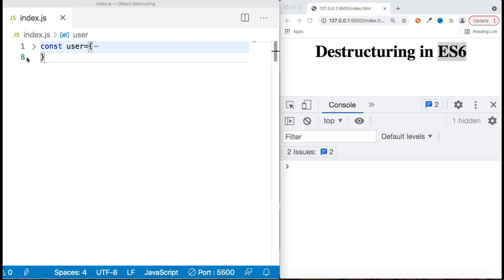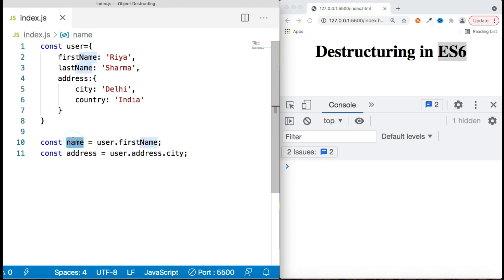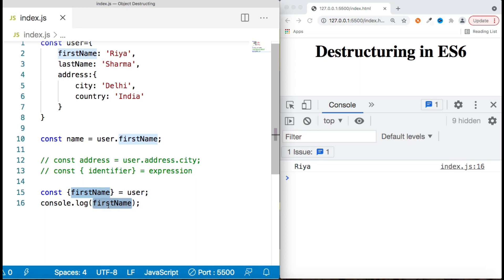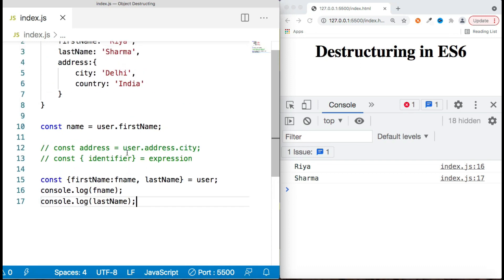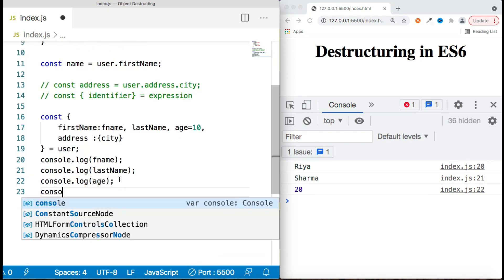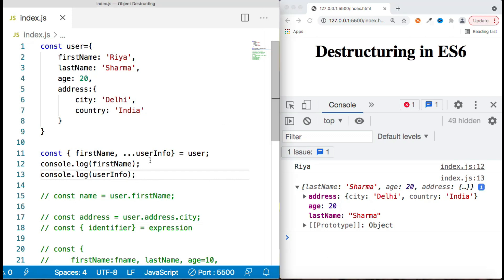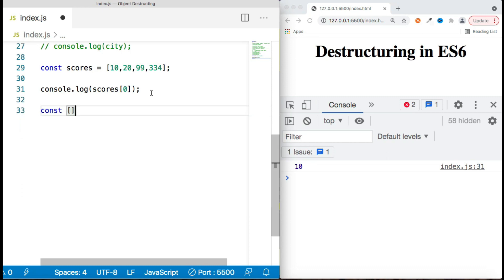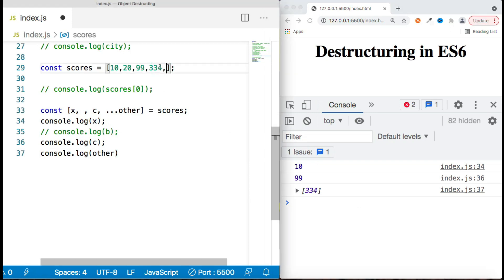Destructuring in ES6| Array & Object Destructuring | Modern Javascript 2021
ES6 has given so many important features to javascript and Destructuring is one of them.
The destructuring assignment syntax is a JavaScript expression that makes it possible to unpack values from arrays, or properties from objects, into distinct variables.
In this video we are going to learn:
 1)What is destructuring in ES6
 2) How to use destructuring in Object
 3) Importance of destructuring
 4)How to use alias and give default value to object/Array key
 5)Spread operator with Object/Array destructuring